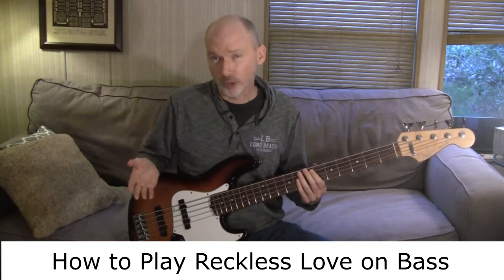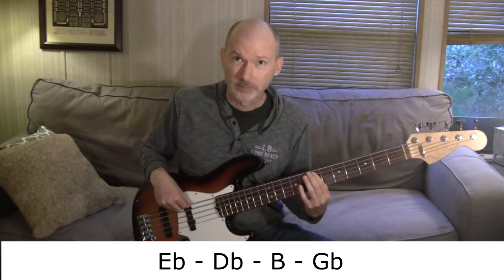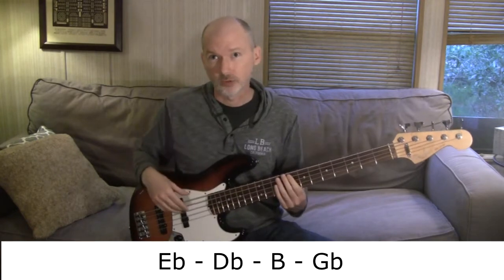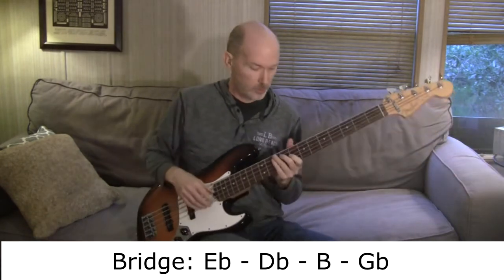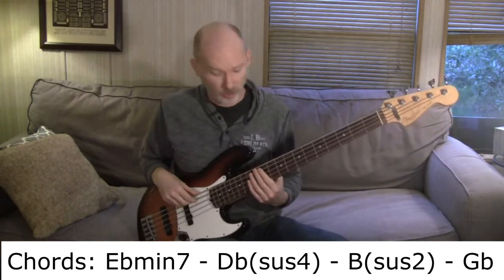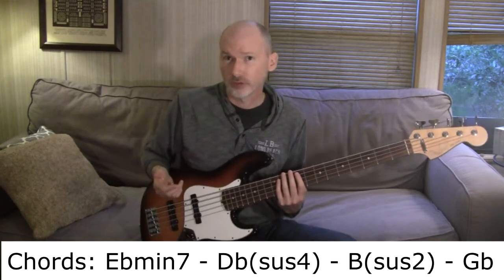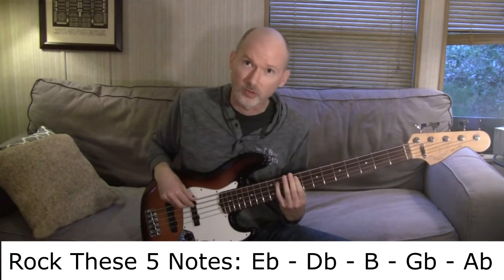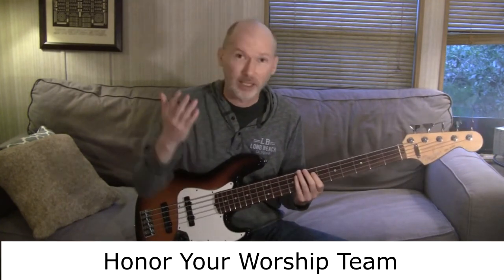Reckless Love - How to Play on Bass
Learn how to play Reckless Love, by Cory Ashbury, on bass guitar. Since it is a simple worship song, in this video I'll show you how to play the bass line just like the recording and, if appropriate for your worship team, how to embellish the part to tastefully spice it.  A few points are also made on 6/8 time, positions on the neck, and G flat vs F sharp.

For the record, I don't think "Reckless" is proper adjective to describe God, but I get the point the songwriting was shooting for.  I avoid that long standing debate here.